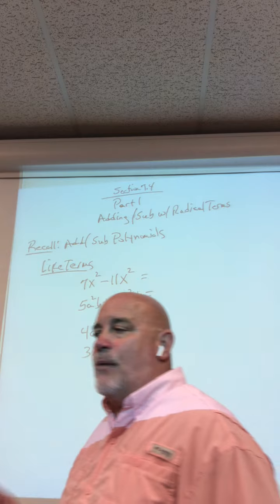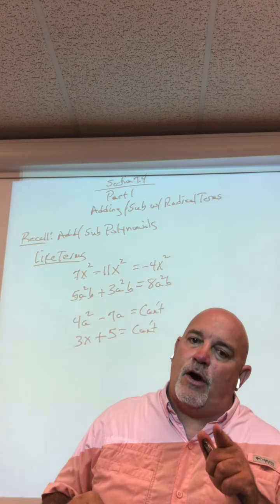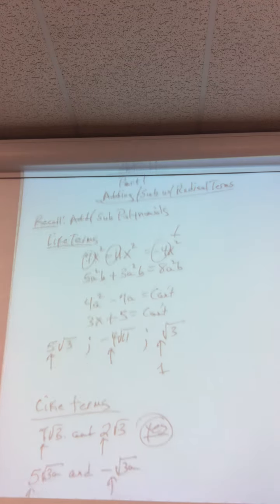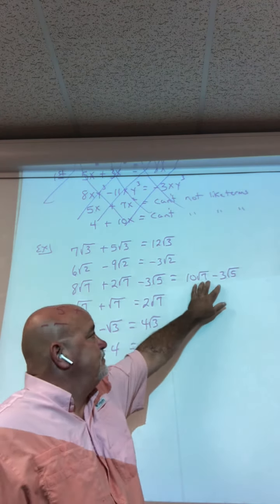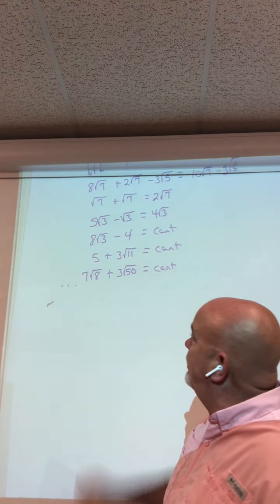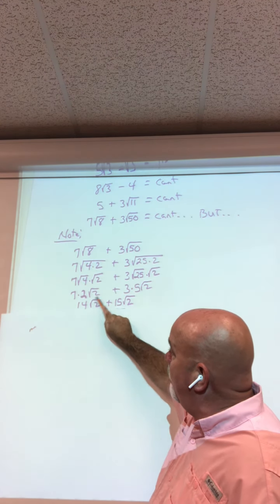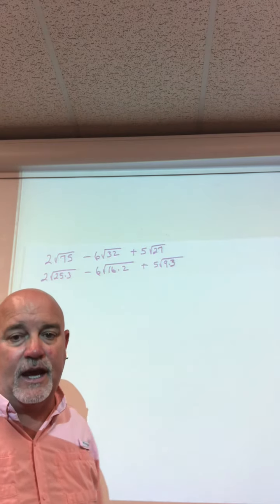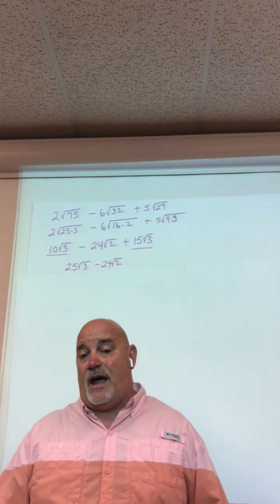Section 7.4 Part 1